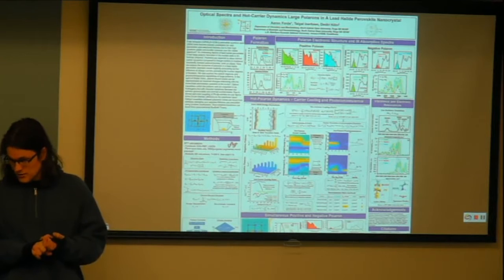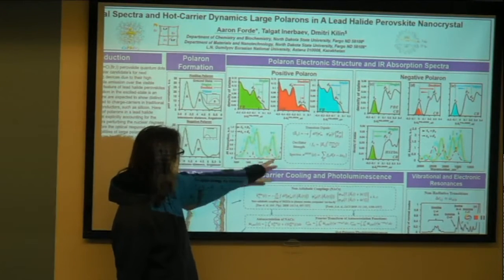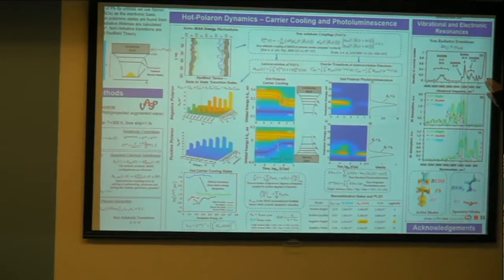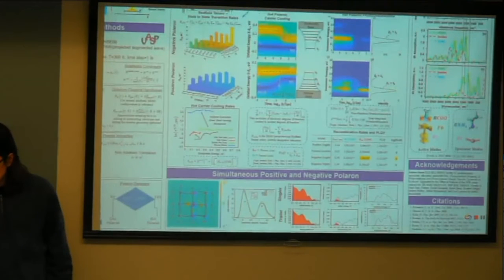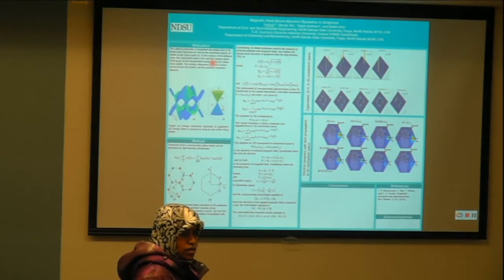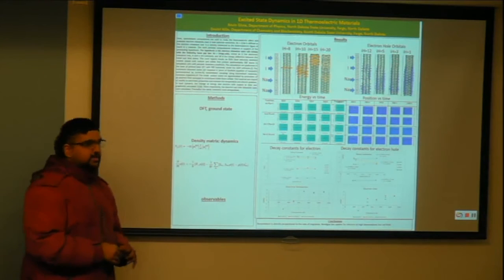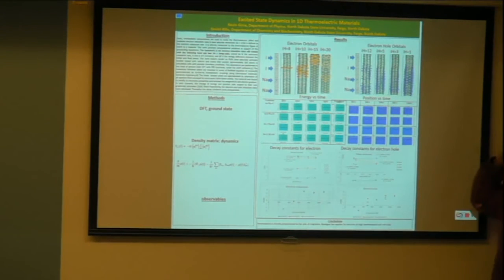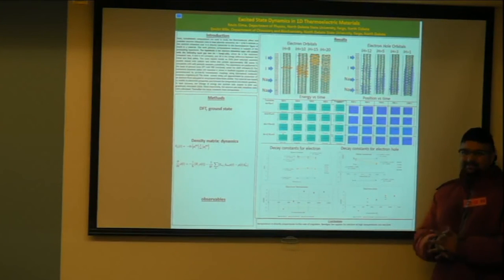GM SPRING2020 #3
Computationa Chemistry research group.
Developing posters for the Sanibel symposium 2020
1.Aaron Forde, polarons in perovskites
2. Fatima, magnetic fiels in graphene
3. Kevin Gima,  thermoelectrics: PbTe, codoped by I and Na.